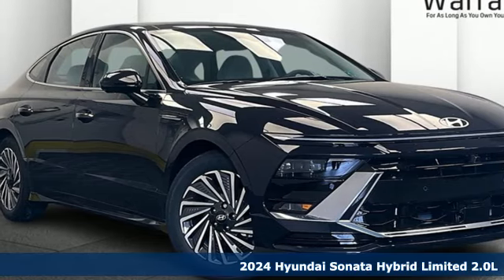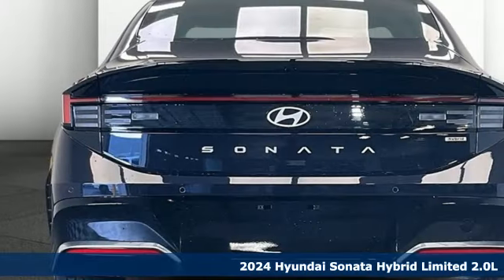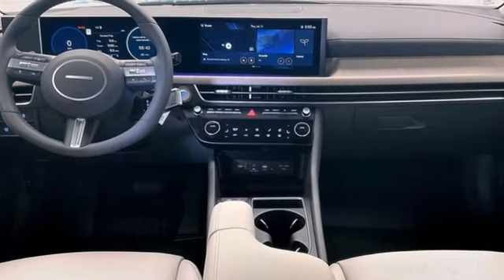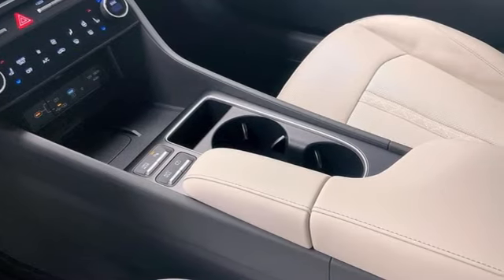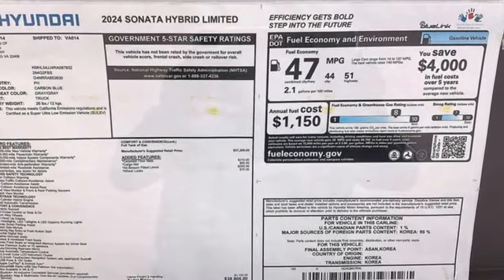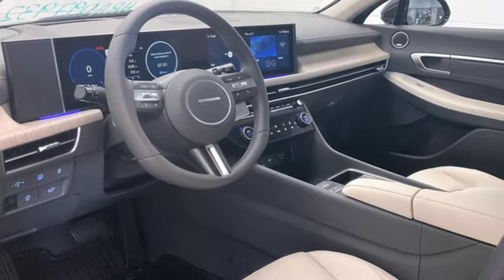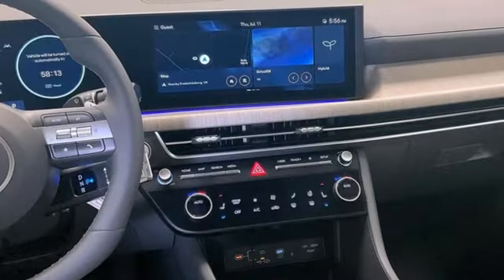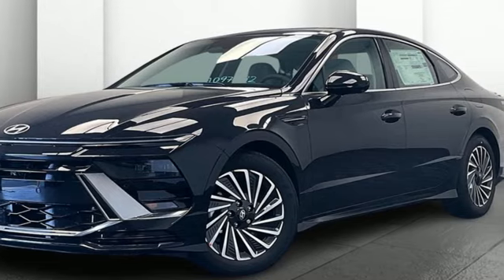New 2024 Hyundai Sonata Hybrid Fredericksburg, VA HRA097932 - SOLD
Year: 2024
Make: Hyundai
Model: Sonata Hybrid
Trim: Limited
Engine: I4
Transmission: 6-Speed Automatic with Shiftronic
Color: Blue
Interior: Dark Gray
Stock #: HRA097932
VIN: KMHL54JJ4RA097932
Carbon Blue 2024 Hyundai Sonata Hybrid Limited FWD 6-Speed Automatic with Shiftronic I4brbrHOME OF THE LIFETIME WARRANTY. 44/51 City/Highway MPGbrbrbrWe make every effort to provide accurate information, please verify options and price before purchase, Pohanka is not responsible for errors or omissions. All vehicles subject to prior sale. Quoted price available on in-stock units only. All prices are exclusive internet prices only. Financing is subject to approved credit through designated lender. Price plus tax, tags, dealer processing fee of $989, plus any dealer accessories. Vehicle offers/prices & internet price quotes valid for 48 hours from initial posting date, subject to change by dealer/manufacturer without notice. May be subject to Market Assessment. All customers will qualify for all manufacturer rebates and incentives included in the price; some require financing through the manufacturer. Some manufacturer rebates are not compatible with manufacturer finance offers. Additional manufacturer rebates and incentives may apply to those who qualify and may lower the sales price. 2 or more available at this price. **Based on model year EPA mileage ratings. Use for comparison purposes only. Your mileage will vary depending on driving conditions, how you drive and maintain your vehicle, battery pack age/condition, and other factors. 5-Star overall scores are awarded by the National Highway Traffic Safety Administration. Safety Ratings are awarded by Government 5-Star Safety Ratings are part of the U.S. Department of Transportationa€TMs New Car Assessment Program Model tested with standard side airbags (SAB). Dealer Adjustment reflects either added equipment, a high-demand vehicle selling for above MSRP or both. Ask your dealer for details.

Address:
10667 Patriot Hwy